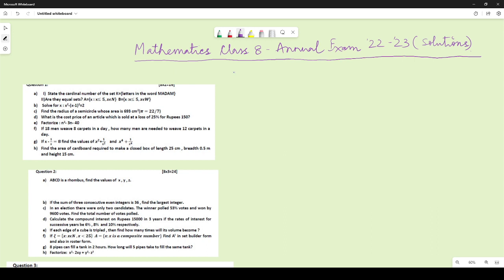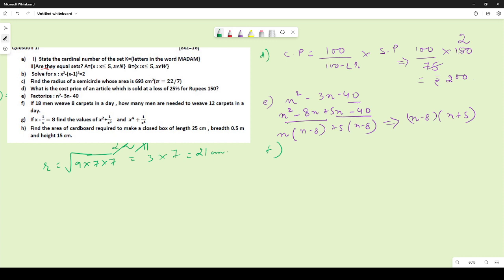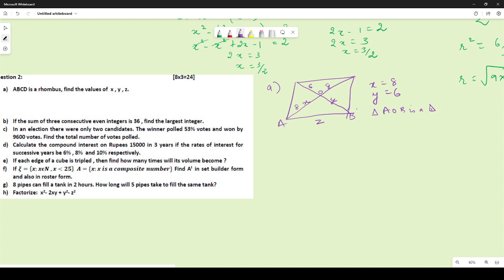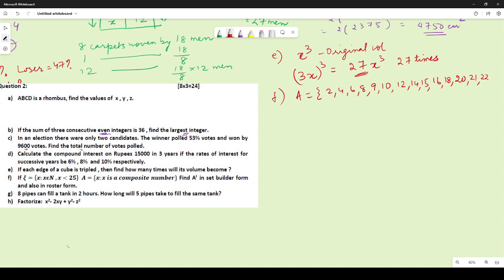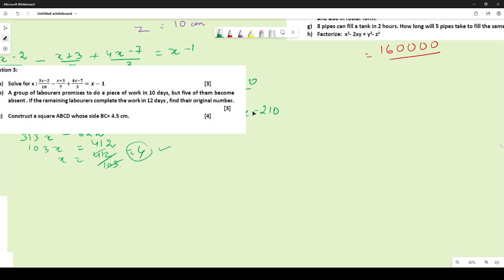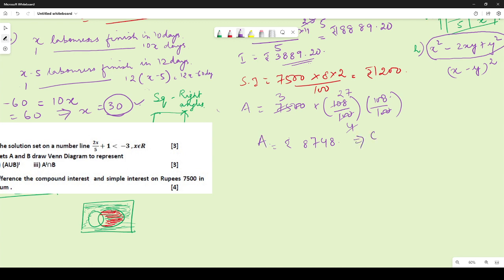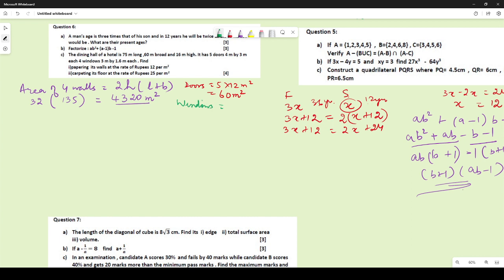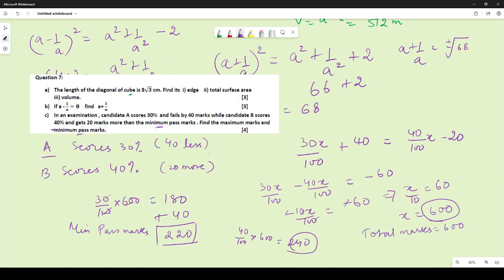Math Class 8 Annual Examination 22 23 - Solutions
So here's a complete solution to our school mathematics annual exam paper for class 8.
The topics covered are:
Sets
Quadrilaterals (including constructions)
Direct and inverse Variation
Percentage
Identities
Factorization
Mensuration (Surface area, Volume and capacity)
Simple linear equations in one variable
Linear inequations
Profit , Loss and Discount
Simple interest and Compound Interest
Area of trapezium and polygon